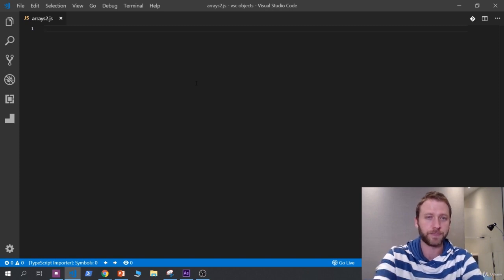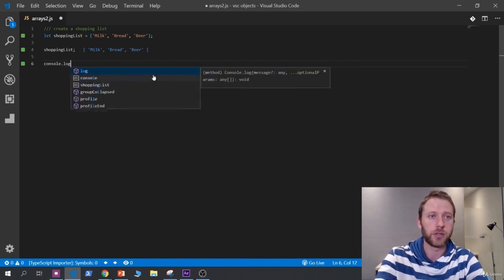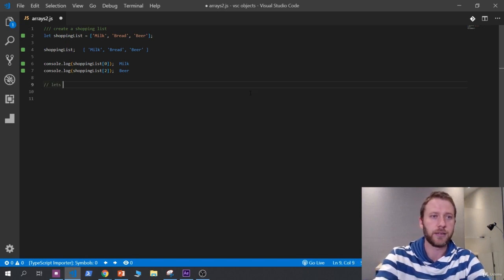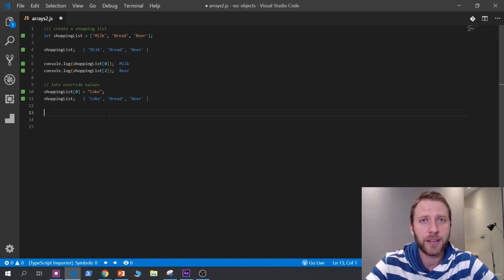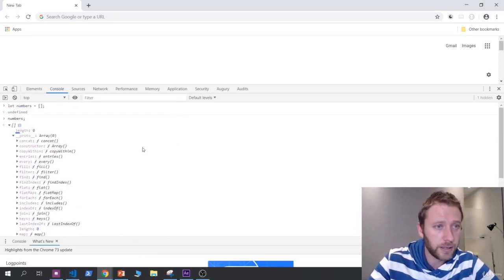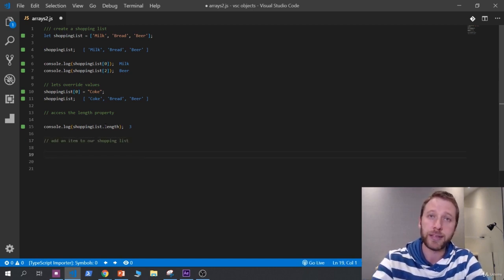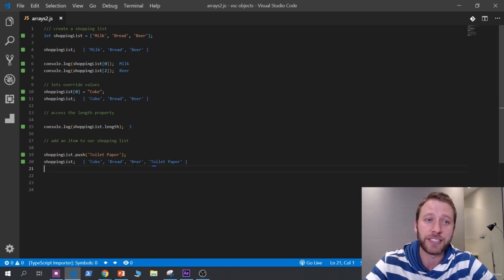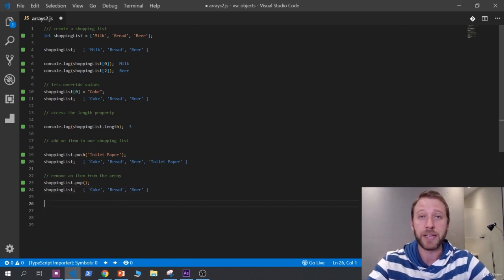JavaScript Grandmaster 1203 Push and pop